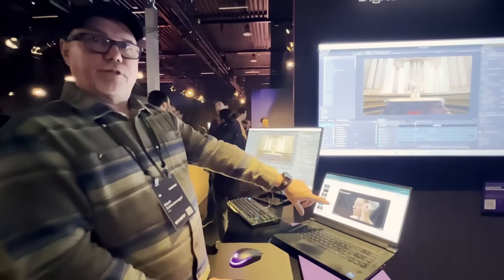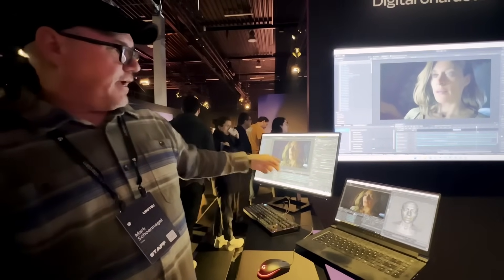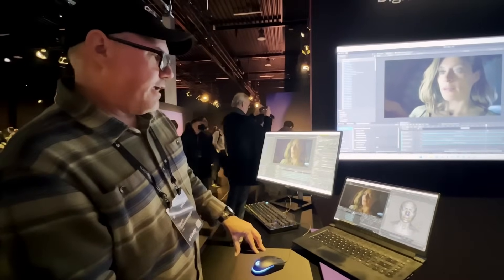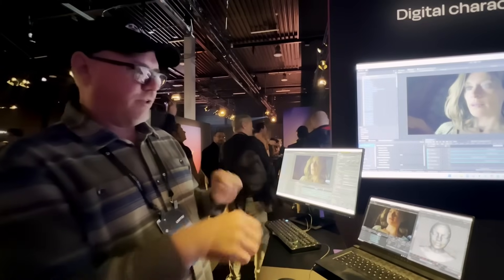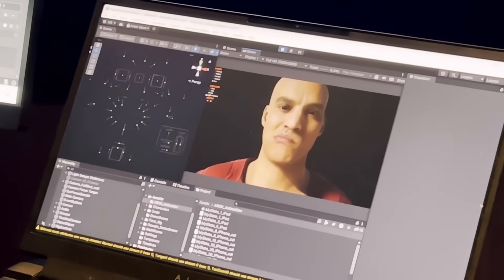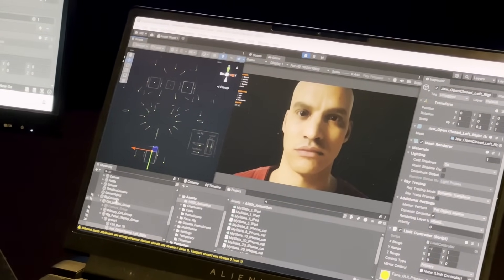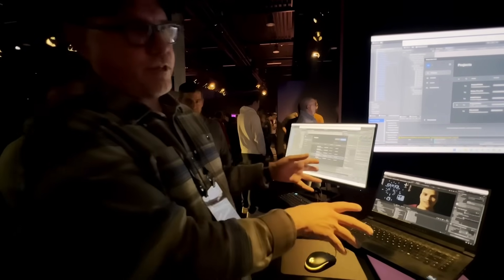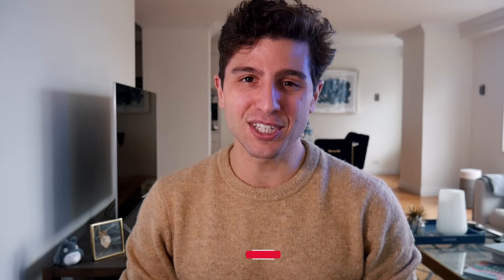Unity's Groundbreaking Animation Tech You Need to See | Unite 2023 Full Interview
Unite 2023 showcased many amazing features coming to Unity but for some reason nobody is talking about this groundbreaking real-time animation tech! Facial motion capture retargeting? Sign me up! Check out my full interview with Unity ambassador, Mark Schoennagel, to learn more about it!

Thank you to the Unity Insider team (Kal and Phillip) for the amazing trip!

►TIMESTAMPS:
My time at Unite 2023: 0:00
How standard facial animation works: 1:03
How Ziva dynamics facial tech changes the game: 1:40
A little Q&A: 4:19
Facial animation retargeting demo: 5:40
My thoughts: 7:23